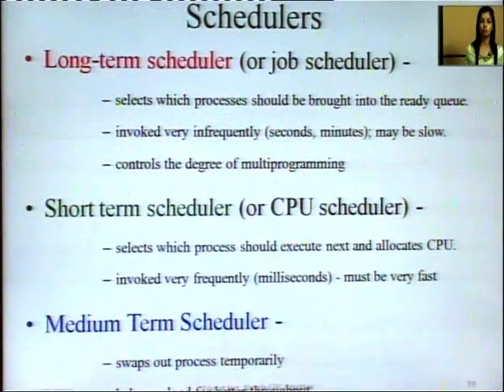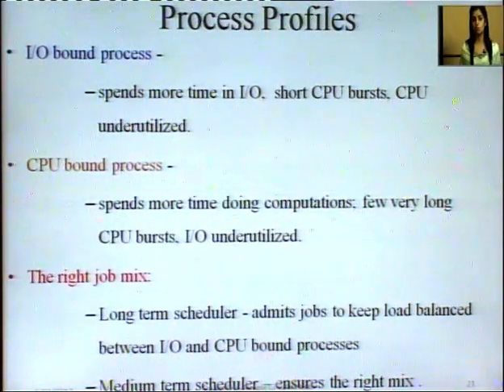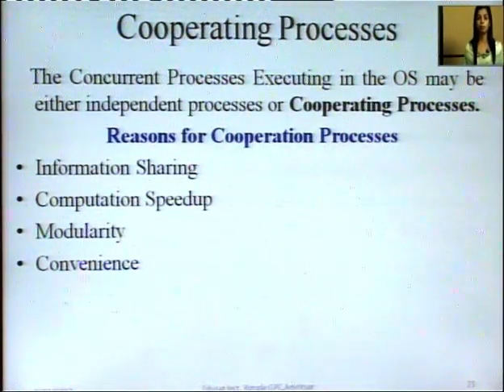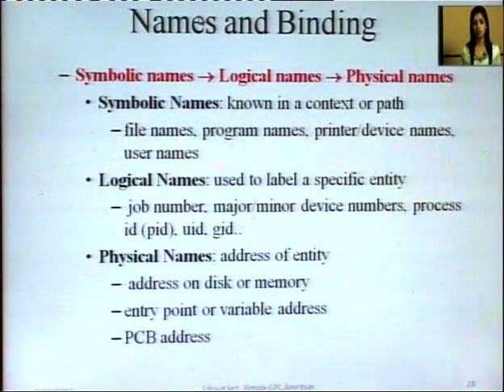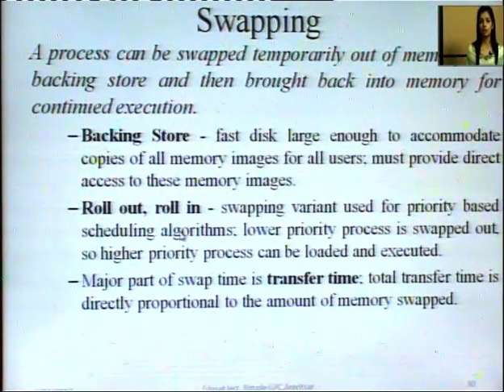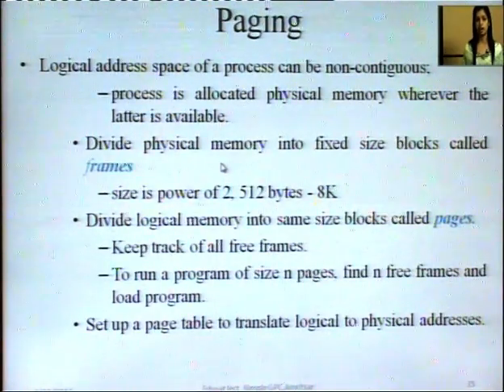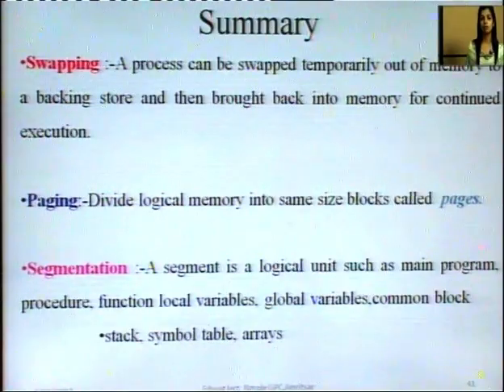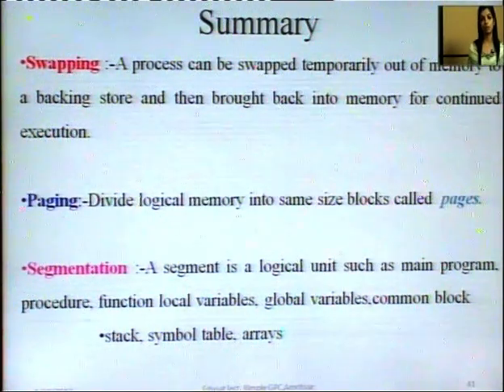Computer Engineering_Operating Systems_Process Management with Swapping Paging and Segmentation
This lecture covers Process Management and Memory Management – Process Scheduling, Process Creation & Termination, Swapping, Paging and Segmentation as per the PSBTE&IT syllabus for Diploma in Computer Engineering / Computer Science & Engineering (Operating Systems – 4th Semester).

In this class, you will learn about CPU scheduling and importance of short-term schedulers – selection of next process for execution, very frequent allocation of CPU for fast multitasking and multiprogramming, medium-term scheduling – temporary swapping out of partially executed processes to backing store and swapping in for load balancing and better throughput in time-sharing systems, types of processes – I/O bound processes (spend more time on I/O), CPU bound processes (spend more time on CPU) and mixed jobs – role of long-term schedulers in maintaining right job mix, process creation – parent process creating child process, resource sharing options (all resources, subset, no sharing), concurrent execution (parent and child execute concurrently vs parent waits for child), address space concepts – child as duplicate of parent or with separate program loaded, process termination – after completion, via exit command, parent terminating child (exceeded resources, task no longer required, parent exiting), resource deallocation by OS and concept of cooperating vs independent processes (sharing information, speed-up, modularity), fundamentals of memory management – allocating finite physical memory to multiple processes with controlled overlap, protection and address translation (virtual to physical), names and binding – symbolic names to logical names (job/device/process number) to physical addresses, logical/virtual addresses generated by CPU vs physical addresses by memory unit (same at compile/load time, different at execution time), base + limit relocation (Physical address = Base address + Logical address) and reallocation registers for protection, swapping – moving process temporarily out to fast backing store (direct access, roll out/roll in) and back for continued execution, transfer time proportional to memory swapped, and contiguous vs non-contiguous allocation – paging (physical memory divided into frames, logical memory into pages, non-contiguous allocation via page table) and segmentation (user view of memory – program as collection of logical segments: main program, procedures, functions, local/global variables, common blocks, stacks), protection and sharing per segment and independent growth.

Aligned with the Punjab State Board of Technical Education and Industrial Training (PSBTE&IT) curriculum, this topic builds core fundamentals of Operating Systems required for diploma engineering examinations and practical understanding of process and memory organization in modern operating systems.

Key Learning Outcomes:
• Explain role of short-term, medium-term and long-term schedulers and differentiate I/O bound, CPU bound and mixed jobs
• Describe process creation (parent-child), resource sharing options and concurrent execution models
• Explain process termination conditions and difference between independent and cooperating processes
• Define memory management goals – controlled overlap, protection and virtual-to-physical translation
• Explain address binding stages and relocation using base address (Physical = Base + Logical)
• Describe swapping – swap out / swap in, backing store and roll out/roll in mechanism
• Differentiate paging (frames/pages, non-contiguous allocation) and segmentation (logical segments) with advantages